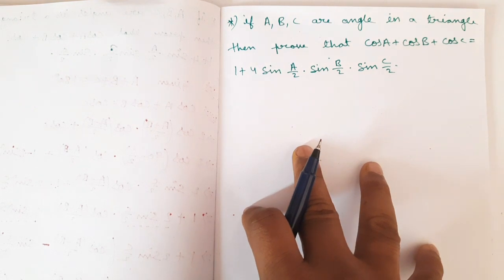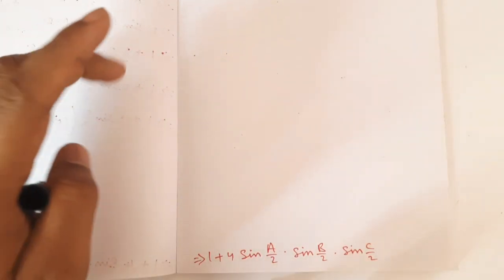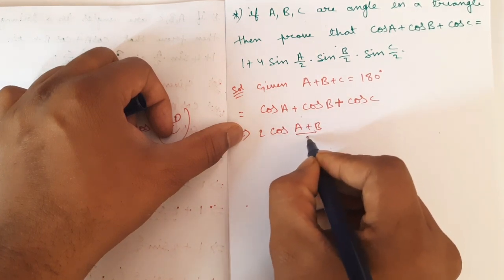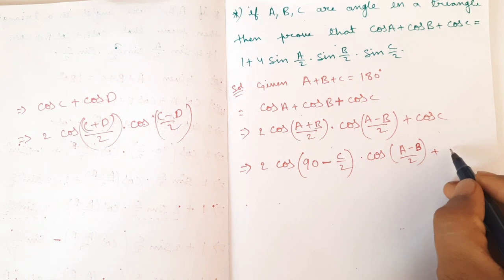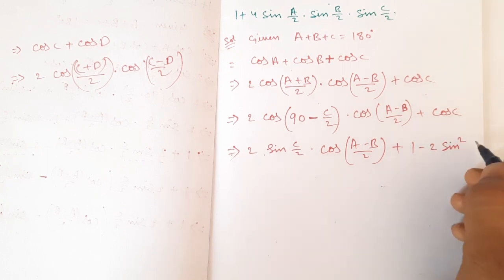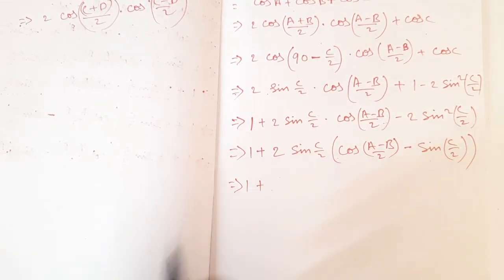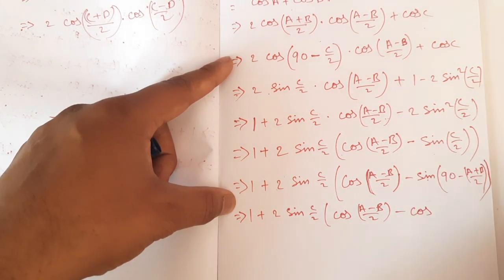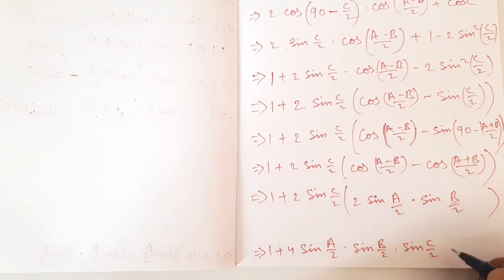TRIGONOMETRY Long important question